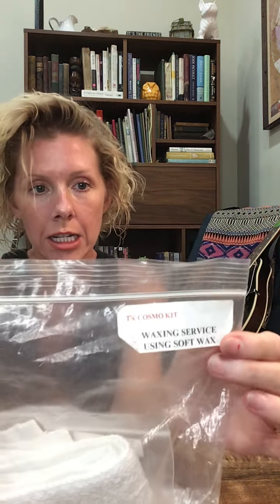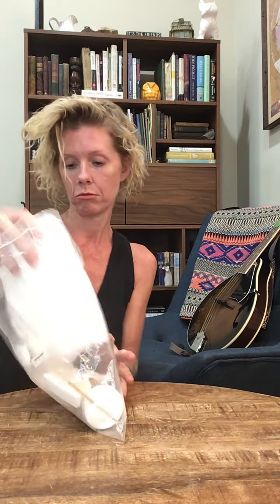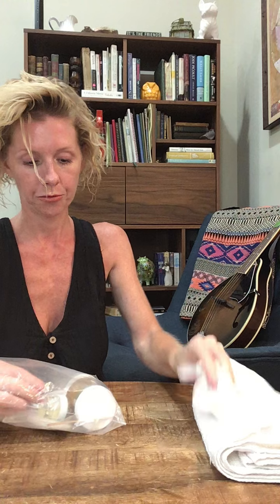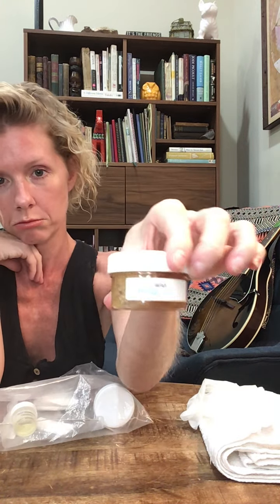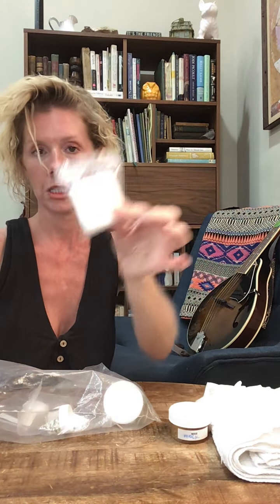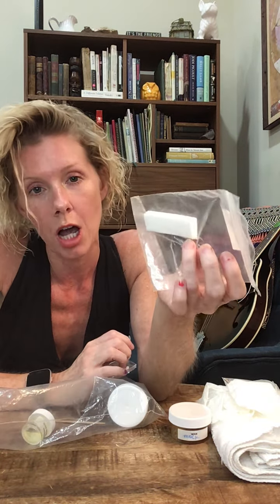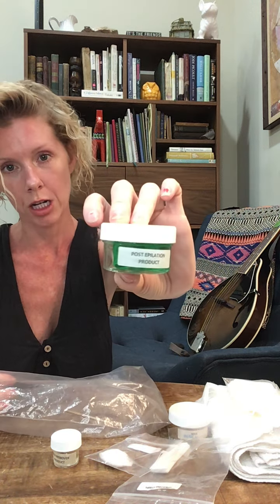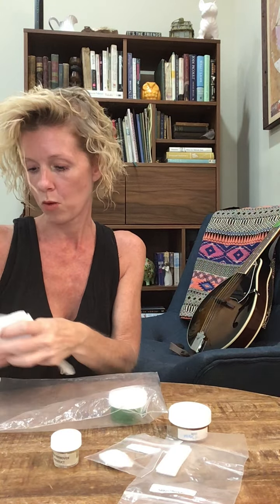TDLR Waxing Service Bag